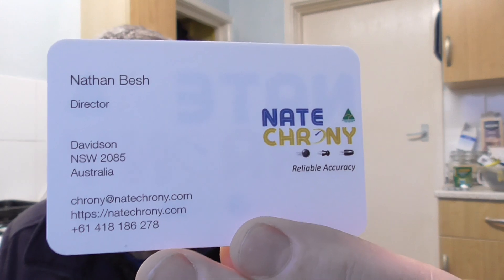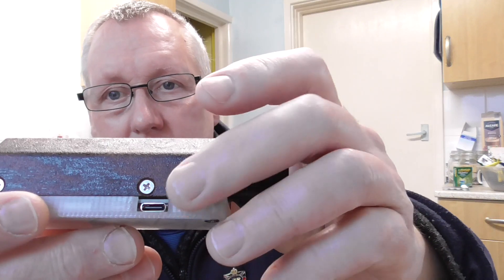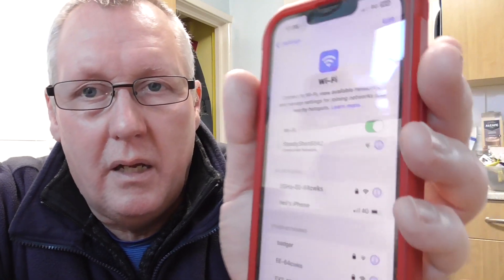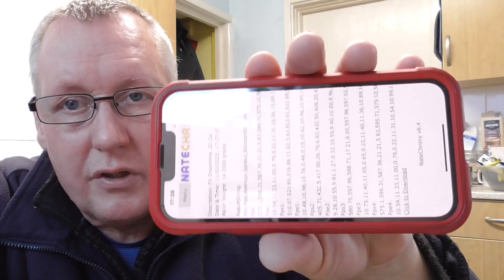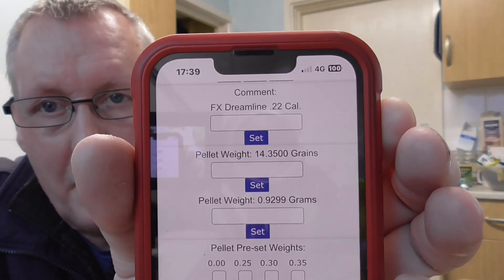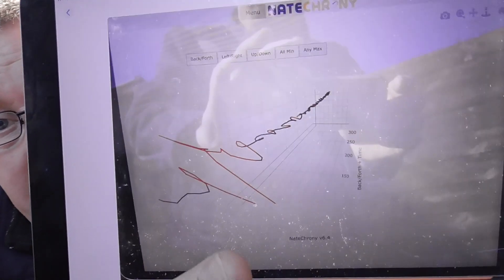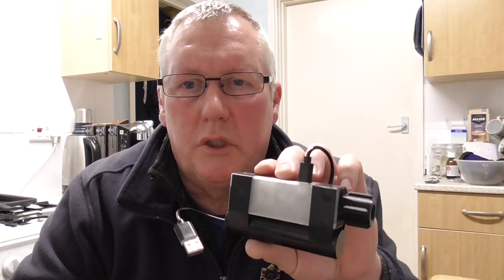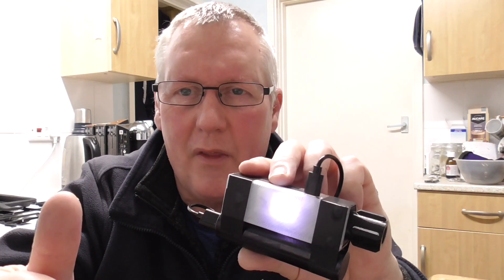NATE CHRONY UNBOXING REVIEW 19/03/2025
This is the Nate Chrony (SteadyShot Version) from the British Shooting Show last month, and finally found time to try a few things out. First thoughts, with more Chronograph testing comparisons to follow.
Note: I described the icon as an App, but in reality is a link to the Nate's Data Web page.
I also found in the FAQ that this Chrony can record 200 shots per string. (that's 1000 split over the 4 saved locations and the current shot string.